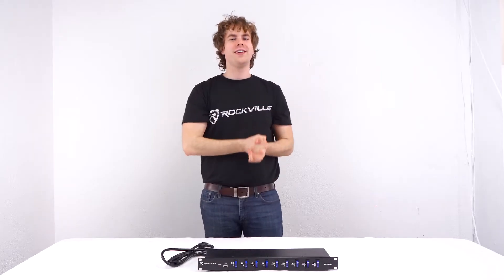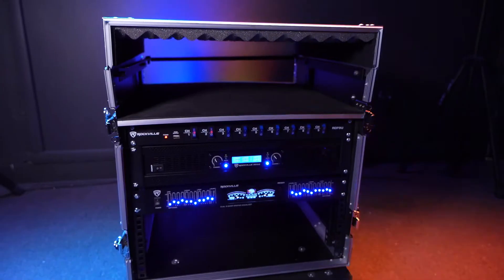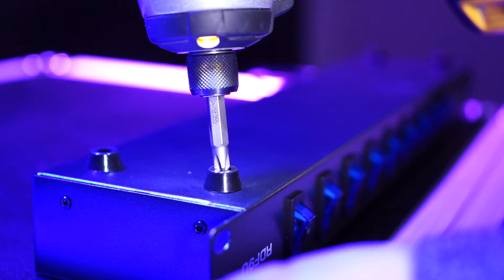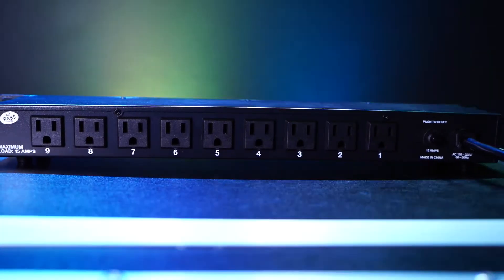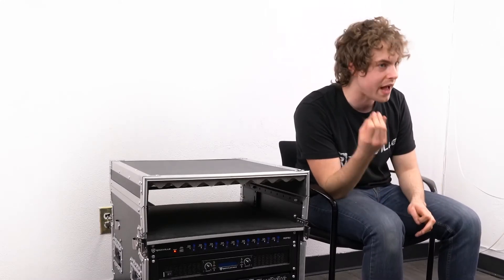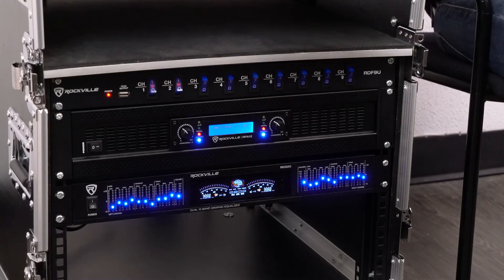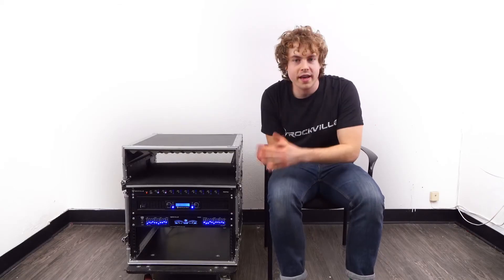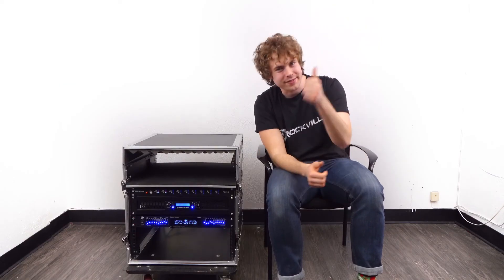How to Set Up Your Rockville RDF9U 1U 15A Rack Mount DJ Pro Audio Power Supply Strip w/ USB Charging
Includes:

Rack mount power supply
Power cord
Rack screws
Owner manual and warranty card
Features:

Rockville RDF9U 1U 15A Rack Mount DJ Pro Audio Power Supply w/ USB Charging Port
9 Outlets
15A Power supply for all your pro audio and lighting needs
Each outlet has a power switch with a dim blue LED illumination light
Built-in AC Noise Filter
Circuit Breaker to protect your equipment
Spike and Surge Protection
1U Rack Mountable and includes rack screws
Steel Chassis
Push to Reset (If the unit goes into protect mode there is a reset button to restart it)
6 Foot Power Cord (3x14 AWG)
Max load 15A or 1,725 watts (115 Volts)
Energy Dissipation: 150 Joules
Peak Impulse Current: 1200 Amps
Operating Voltage: 115 V/50 – 60Hz
Eliminates extension cords and messy wires
Top quality 120v 3-prong outlets on rear of the unit
The perfect solution for switching on and off specific lights and sound equipment
Maximum load: 15 amps or 1800 watts
Length: 19"
Height: 1.8"
Depth: 3.9"